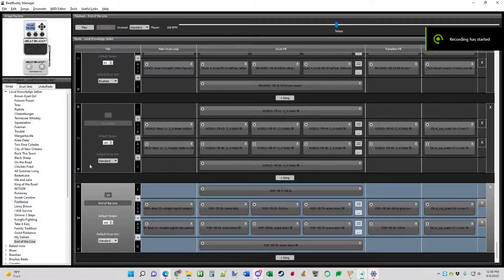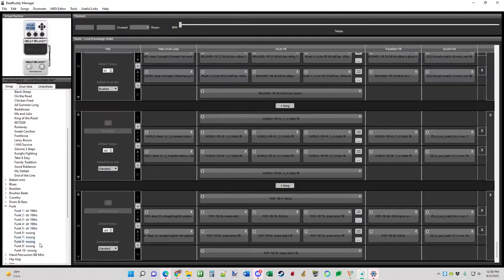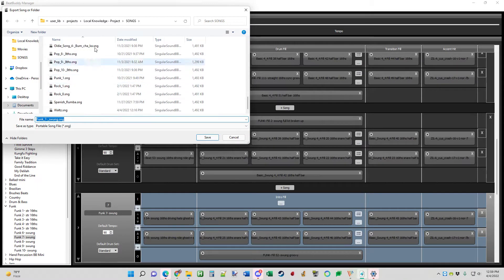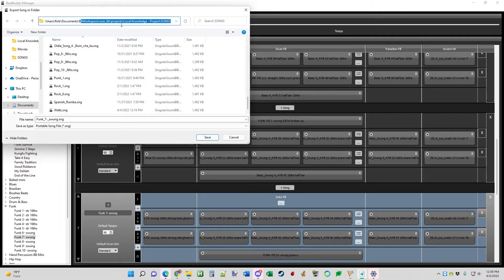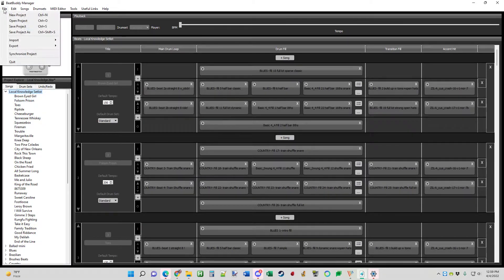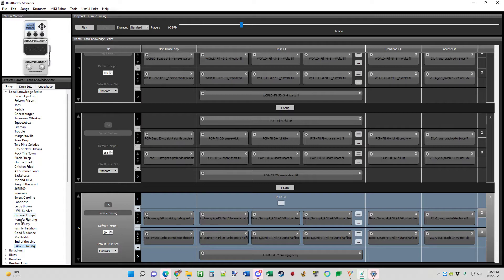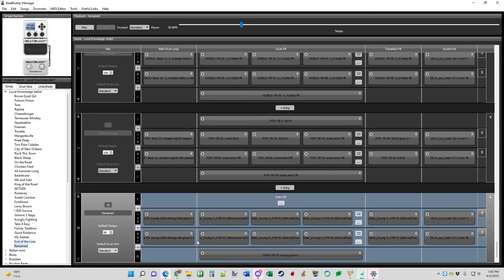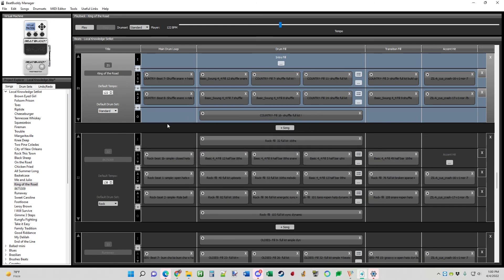Beat Buddy - How to import default songs into your set list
Once you've found the perfect default beat for the song you are working on you will want your own copy in your set list that you can rename and change to your liking.  Here is how I do it.